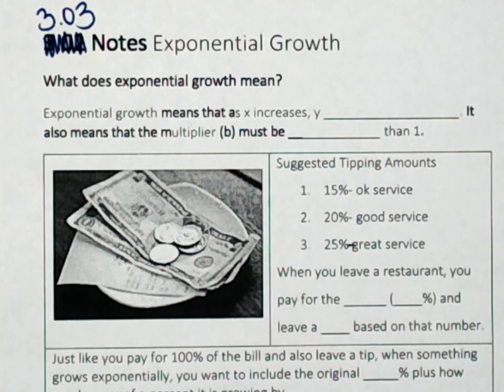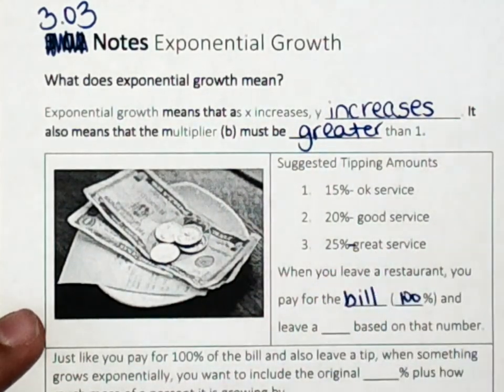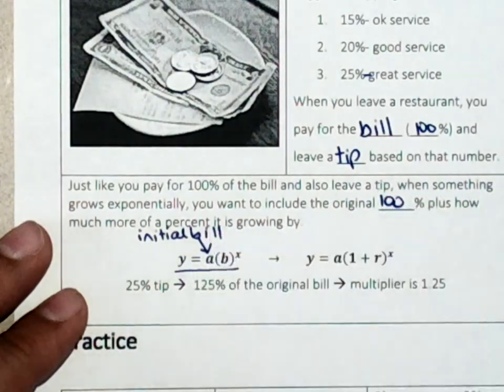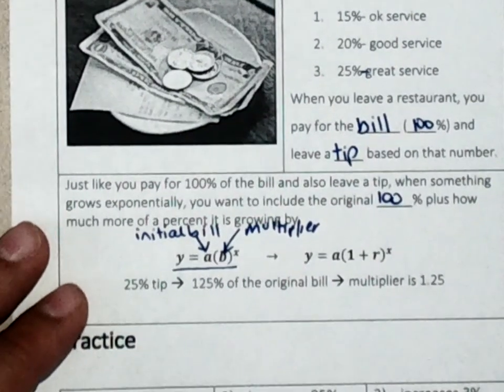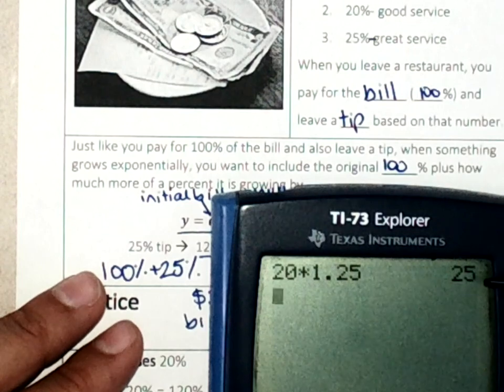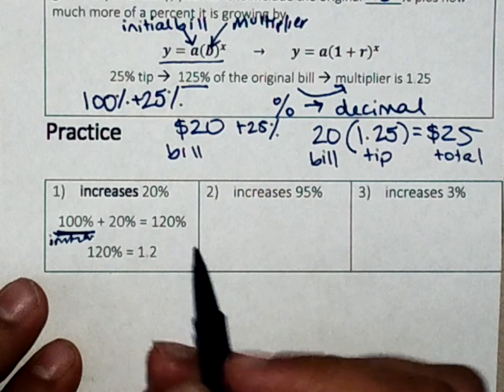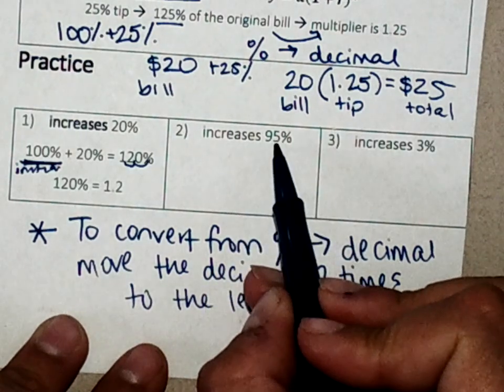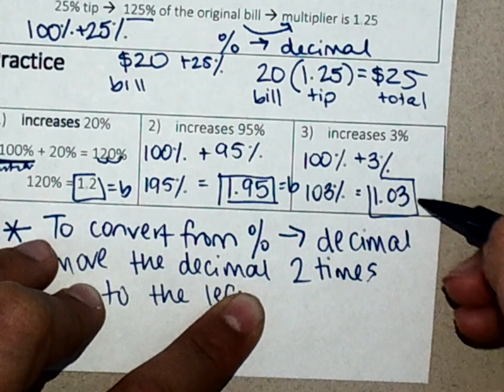3.03 Exponential Growth